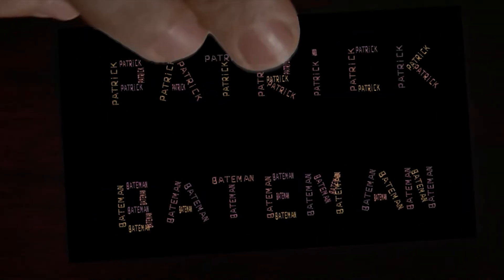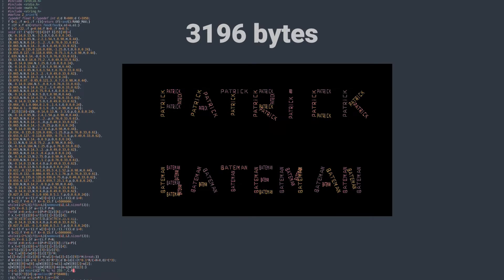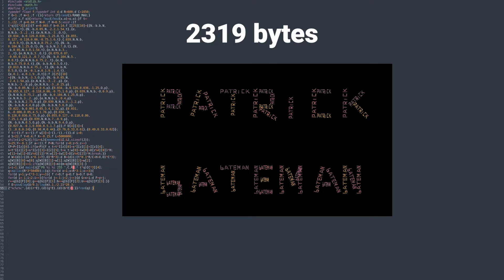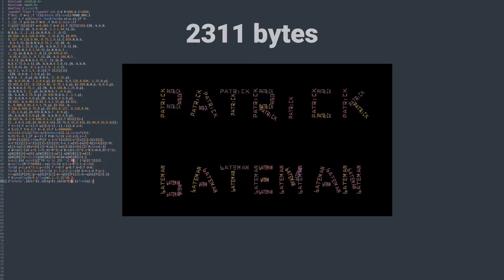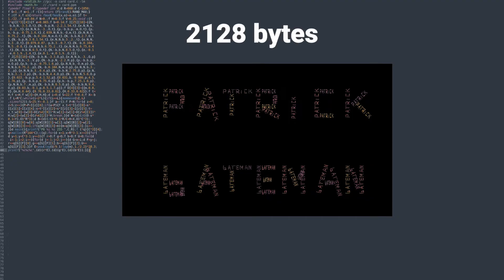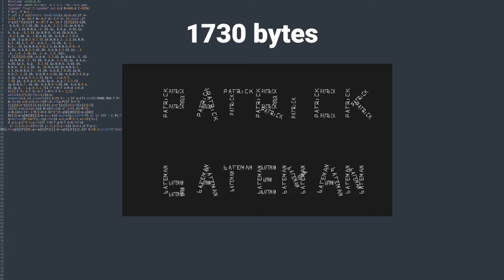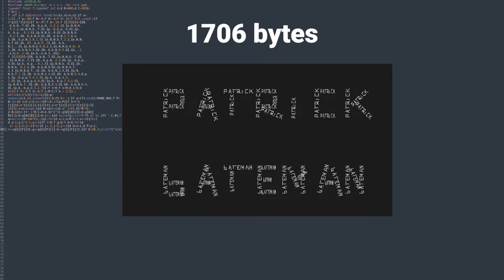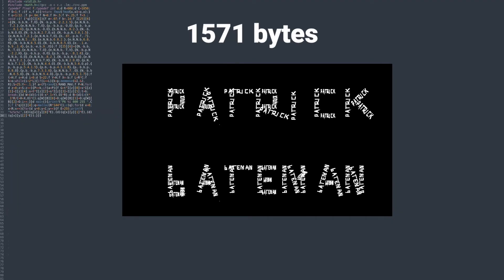American Psycho's New Business Card - Code Golfing a Fractal Flame to 1337 bytes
American Psycho's Patrick Bateman needs a new business card because his' wasn't impressive enough. So I made him a '1337' new one by playing a little code golf. A business card-sized fractal flame generator in 1337 bytes.